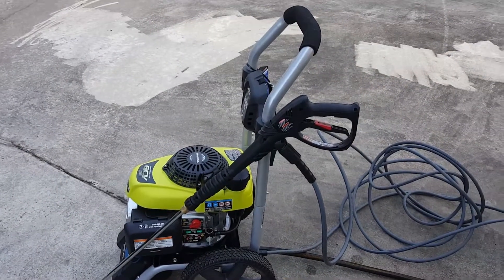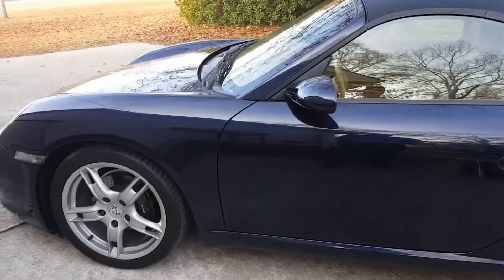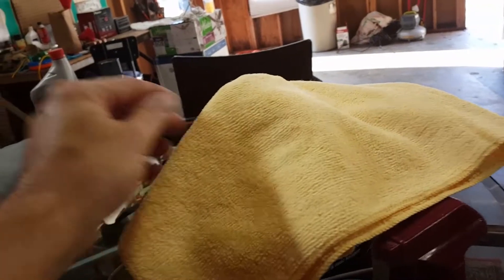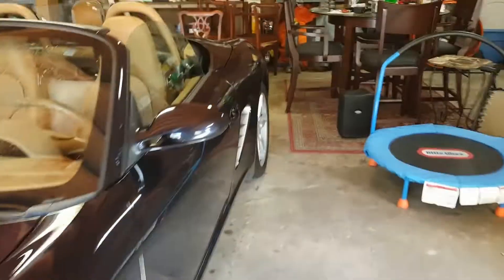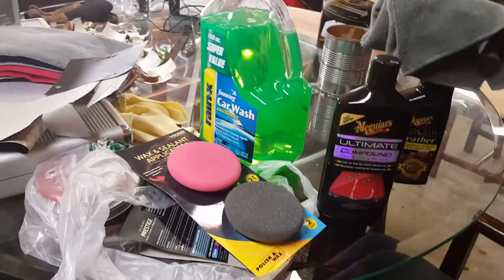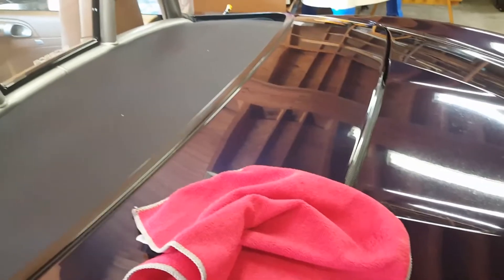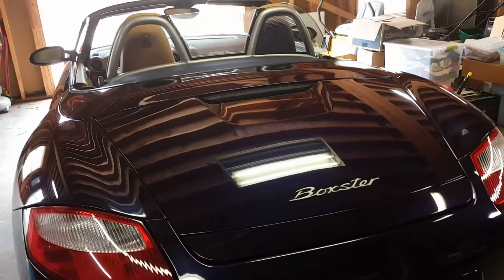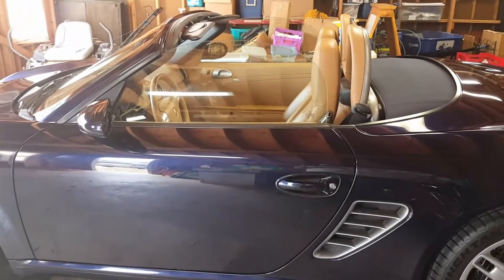DIY Detailing - Porsche Boxster